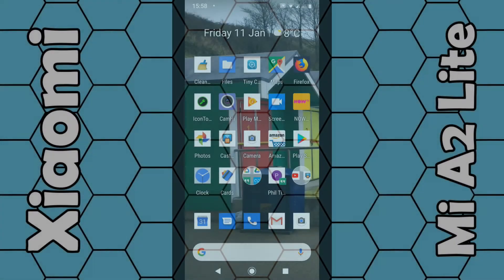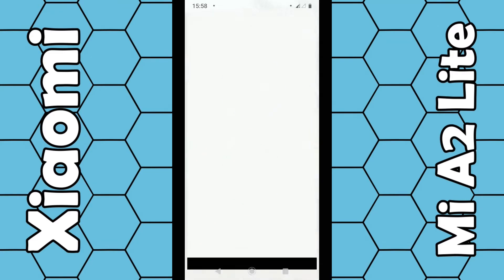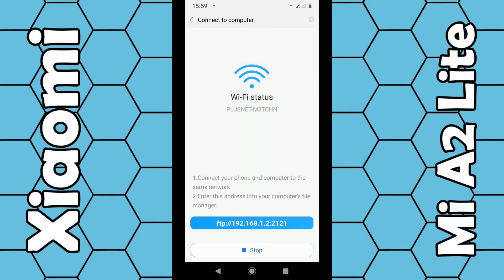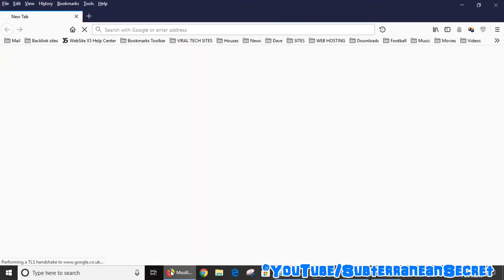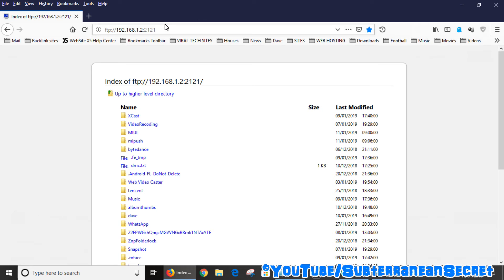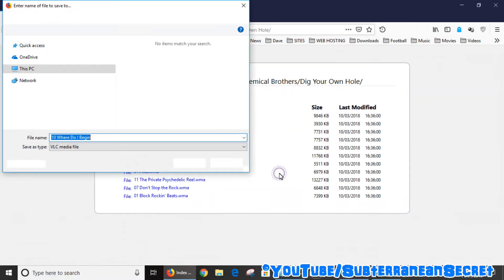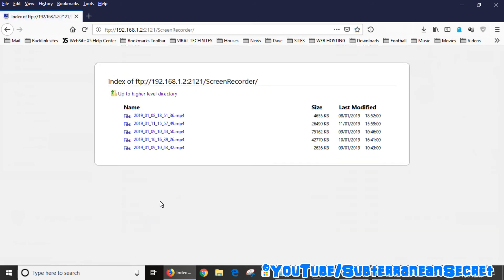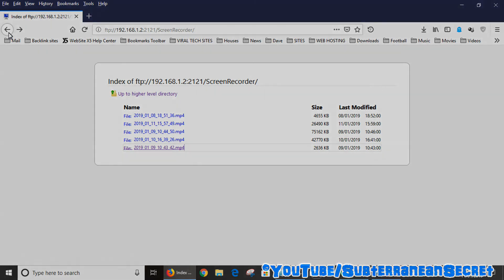Transfer Files from Xiaomi Mi A2 Lite to Your PC Wirelessly with Mi Drop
In this video I'll show you how you can transfer files from your Xiaomi Mi A2 Lite phone over to your Windows PC without the need for a USB cable. This can be done wirelessly with the app, Mi Drop, which gives you a FTP address which you can enter into your web browser, such as Firefox or Google Chrome.

It helps if you have already created folders on your smartphone, such as music, video and document folders so they can be located and transferred more easily.